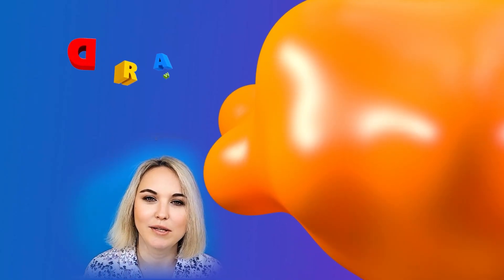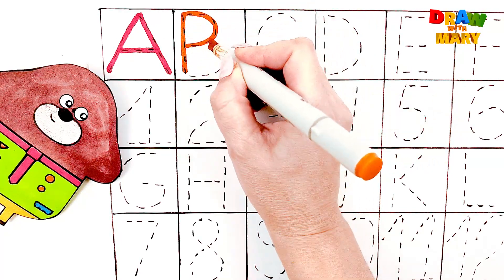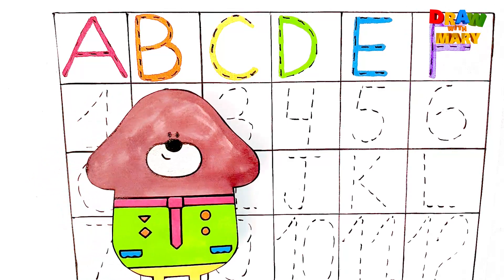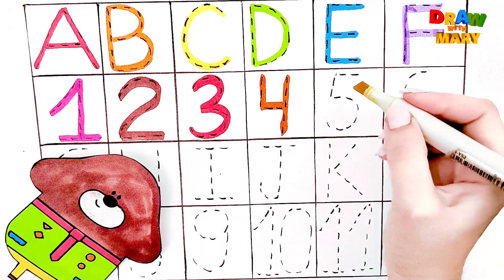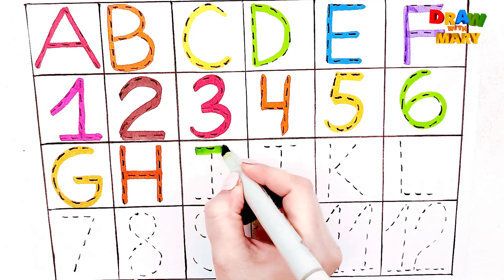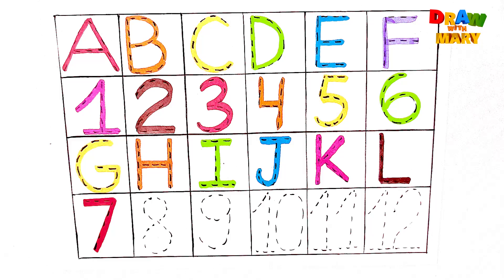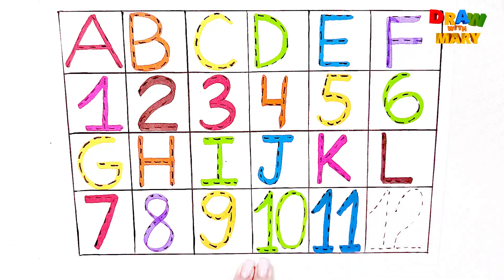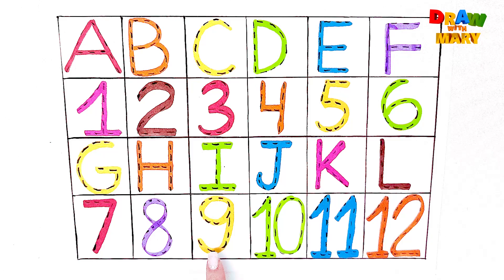ABC 123 with Hey Duggee.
Learn and Trace Letters from A to L and Numbers from 1 to 12